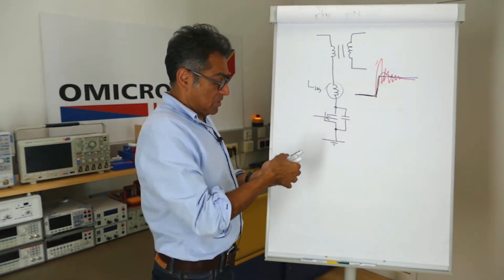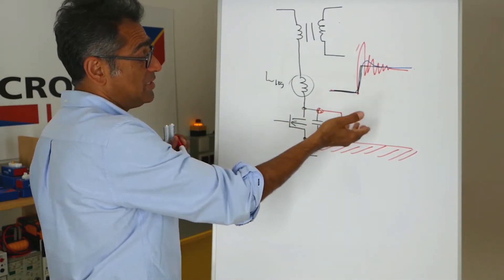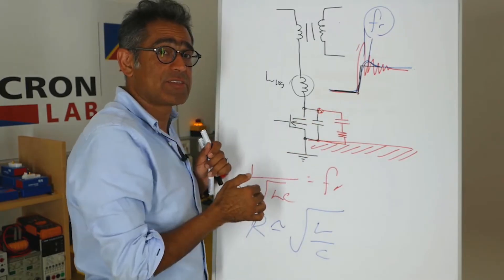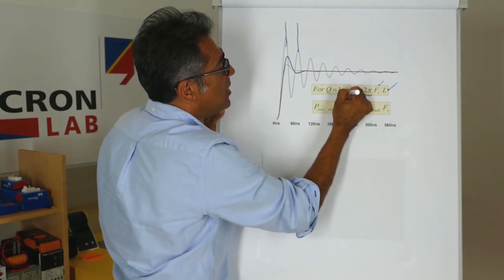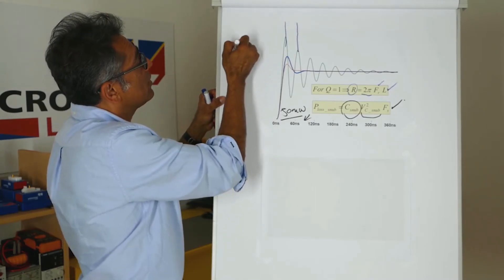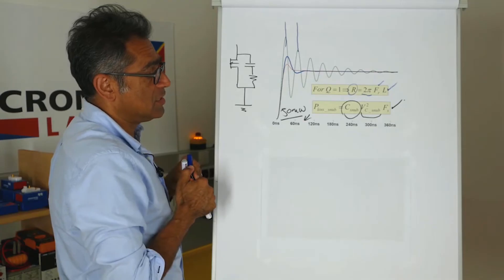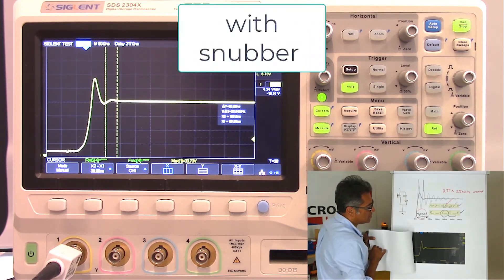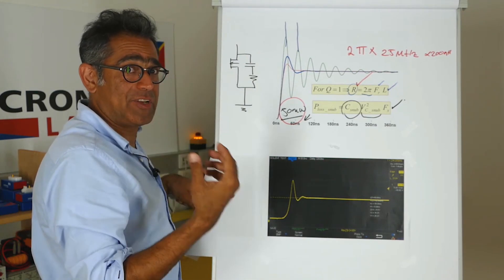Snubber Design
Dr Ali Shirsavar from Biricha Digital, and supported by @OMICRONLabTutorials, explains how to design an RC snubber based the measured parasitics from the transformer, ringing frequency and acceptable power loss.